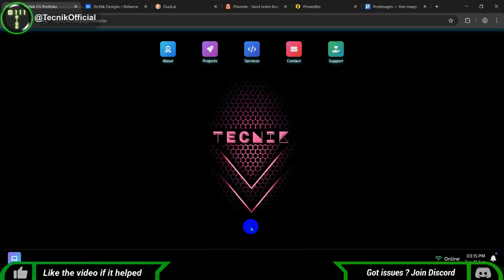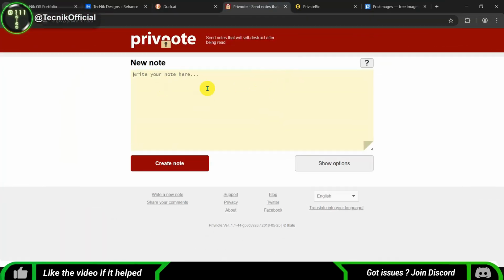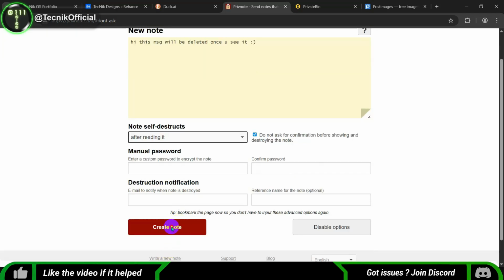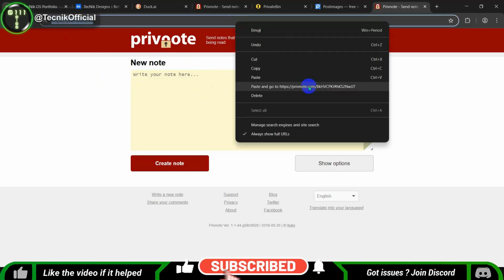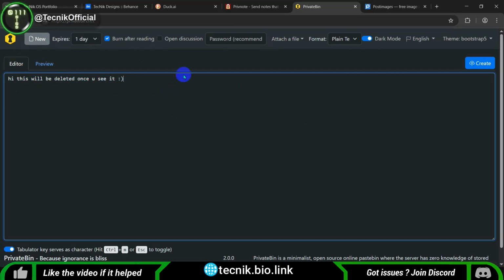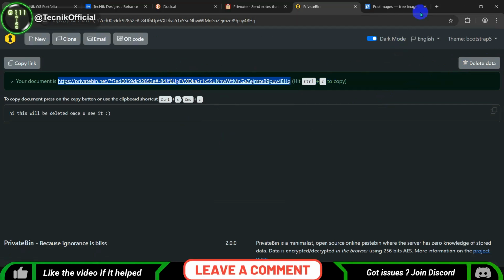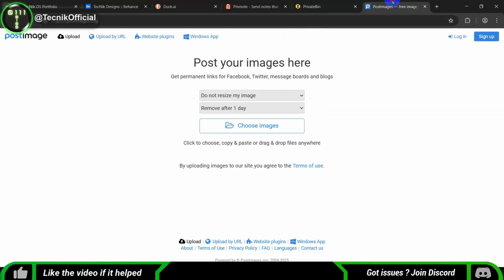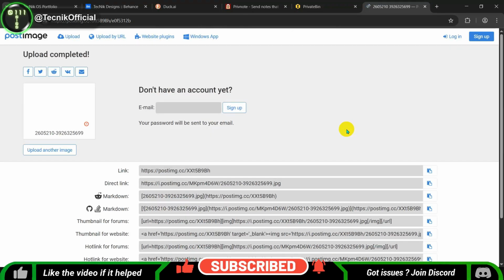🔐Protect Your Messages on any Social media app | Privacy Tutorial (Private & Encrypted) ✅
➤Want to keep your chats truly private—even on platforms that don’t offer end-to-end encryption? In this video, I show you how to protect your messages using self-destructing links, open-source tools, and password-protected sharing methods. Whether you're using Discord, Instagram, or any other app, these privacy hacks will help you stay secure and private.

📝Note: The voice used in this video is AI-generated. Any resemblance to real-life individuals is purely coincidental and not intentional.

Use of this tutorial is entirely at your own risk. I am not responsible for any actions taken by individuals who misuse this tutorial for inappropriate or harmful purposes.

❓Queries Solved in this video :
- How to enable end-to-end encryption on platforms that don’t support it natively
- How to send self-destructing messages using Privnote
- How to share encrypted text and files using PrivateBin
- How to securely share images using Postimages with privacy settings
- How to protect chats on Discord, Instagram, and other apps
- How to use password-protected links for secure communication
- How to maintain chat privacy without installing extra apps
- What are the best open-source tools for encrypted sharing
- How to avoid data leaks when messaging online
- How to send private messages that disappear after being read
- How to stay anonymous while sharing sensitive content
- How to educate your audience about secure messaging practices